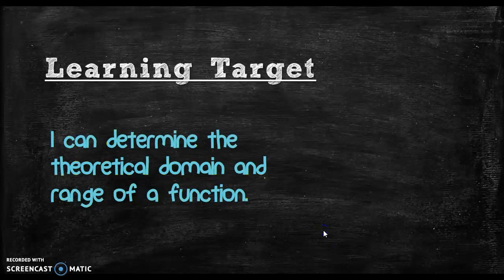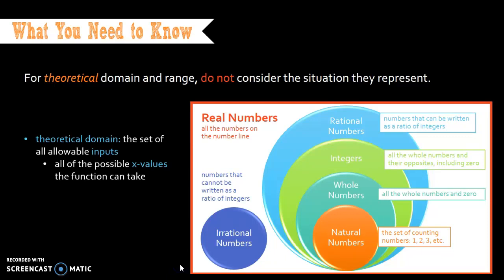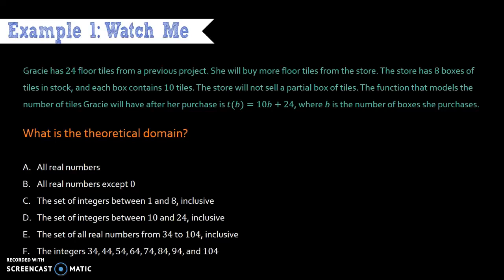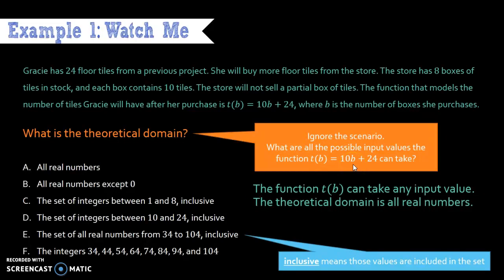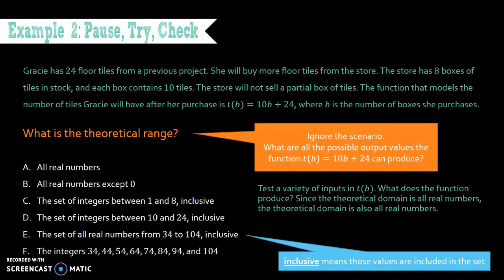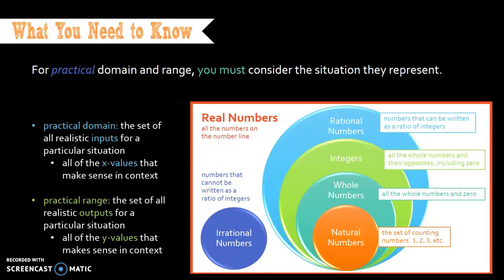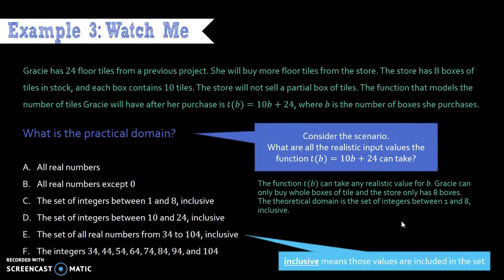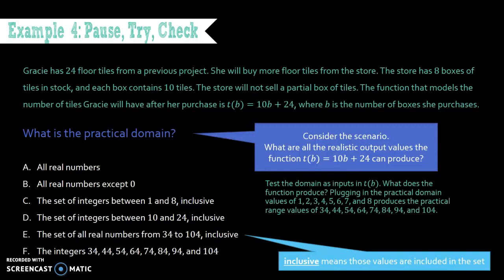Theoretical and Practical Domain and Range